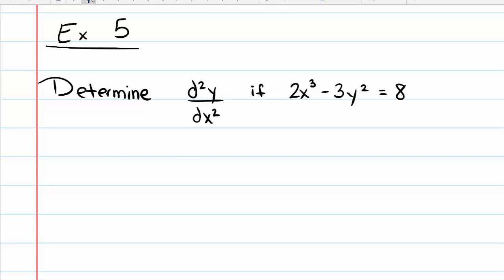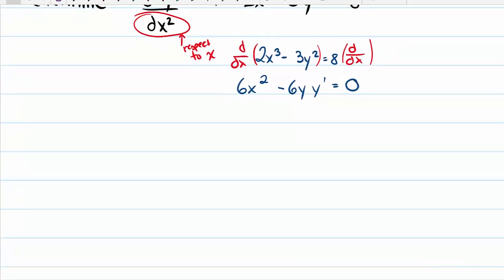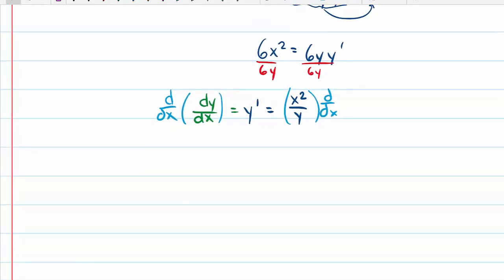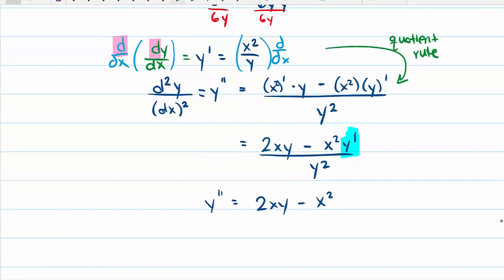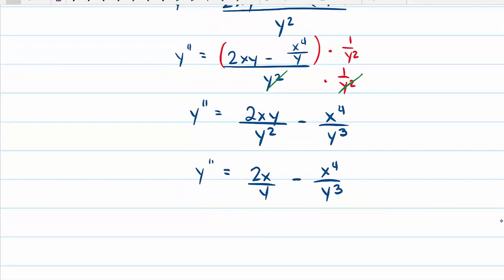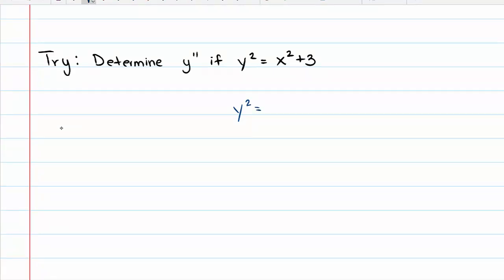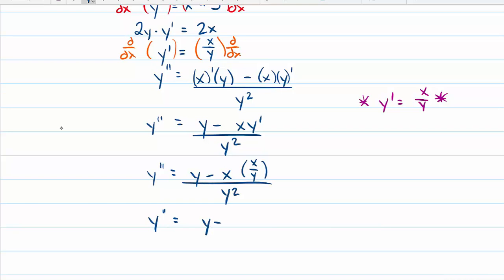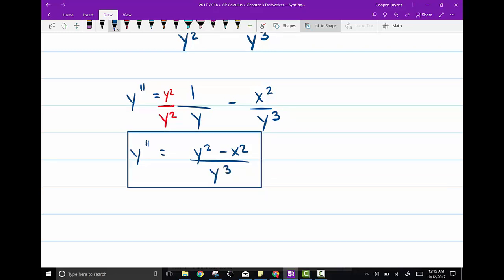3 7 example 5